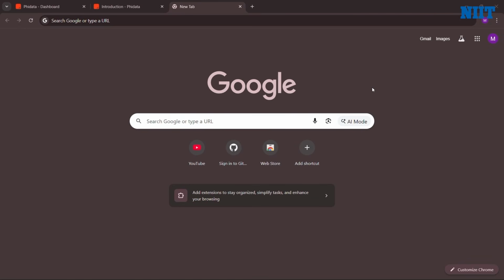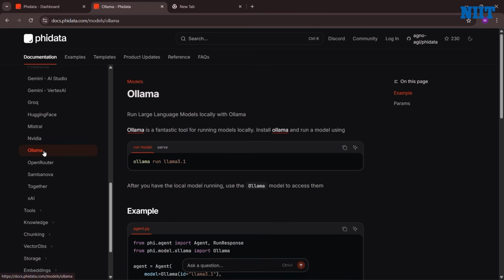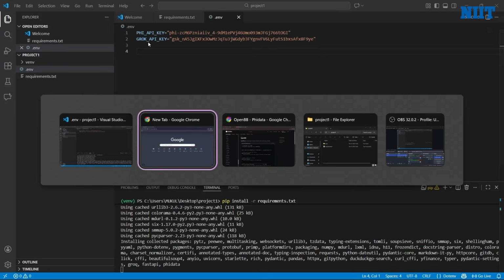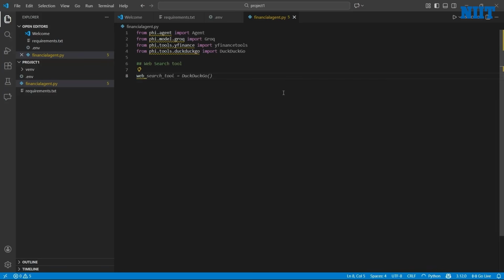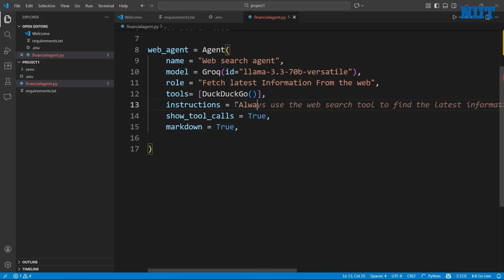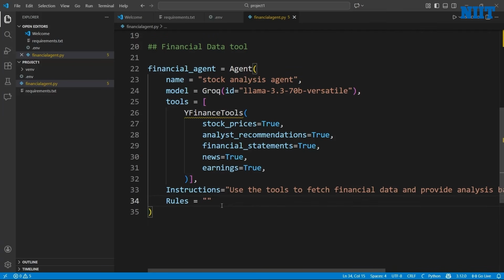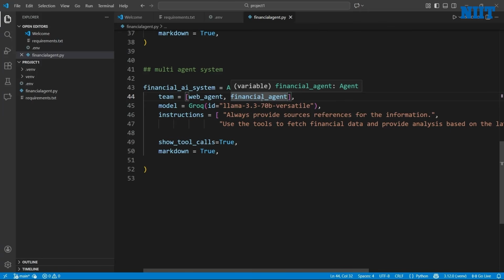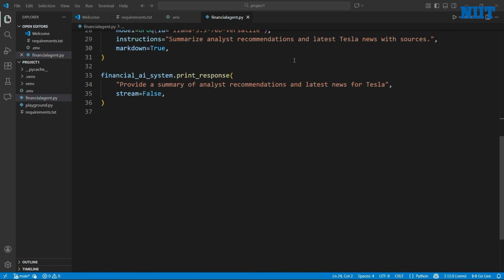Build a Multi-Agent AI Stock Analyzer with Phidata and Grok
What happens when multiple AI agents collaborate to solve a real-world problem?
In this tutorial, we build a complete end-to-end Agentic AI application from scratch — a financial stock analyzer powered by multiple AI agents.
Instead of relying on a single model, we design a multi-agent architecture where different AI agents handle specialized tasks and collaborate to produce the final output.

This project demonstrates how modern AI systems are moving toward agent-based workflows, where independent agents coordinate to solve complex problems.

🚀 What you'll learn in this project:
✅ How Agentic AI systems work
✅ Creating independent AI agents with specific responsibilities
✅ Designing a multi-agent architecture for real-world applications
✅ Building a web search agent to fetch live information
✅ Building a financial analysis agent for stock fundamentals and insights✅ Combining both agents into a single AI system
✅ Using an open-source LLM for real-time analysis
✅ Generating structured financial insights with sources

In this example, the system analyzes Tesla stock by combining:• Latest news from the web• Analyst recommendations• Financial indicators

The final output is a structured financial summary with sources, demonstrating how multiple AI agents collaborate in a real application.
If you're interested in AI engineering, agentic systems, and building real AI applications, this project is a great place to start.

⏱️ TIMESTAMPS / CHAPTERS
00:00 Intro — Building a Multi-Agent AI System
00:09 Project overview: AI stock analyzer
00:20 Why multi-agent systems matter
00:45 Understanding the architecture
00:48 Web search agent (live information)
00:54 Financial analysis agent (stock fundamentals)
20:00 Combining multiple agents into one system
20:17 How the financial AI system works
21:28 Writing the final AI prompt
21:51 Running the Python program
22:24 Installing required packages (DDGS update)
22:35 AI analysis output (Tesla example)
23:16 Interpreting analyst recommendations
23:39 Sources used for financial insights
24:02 Real-time data explanation
24:05 Final system recap
24:18 Future improvements for the system
24:28 Next AI engineering projects